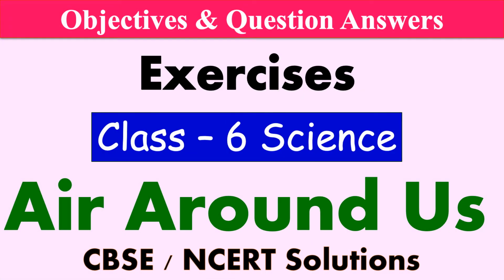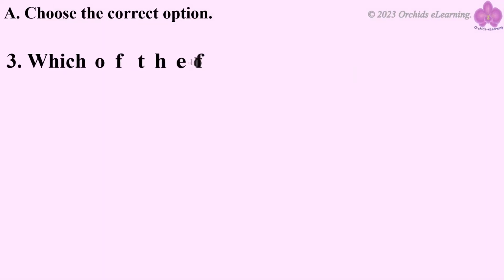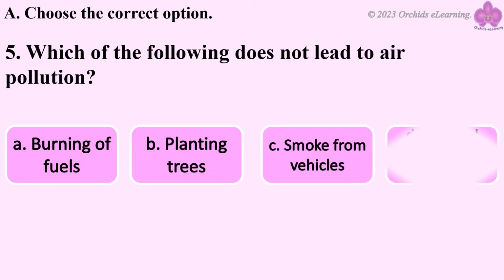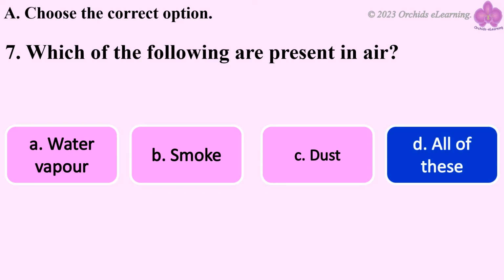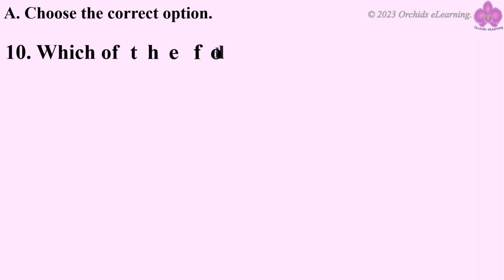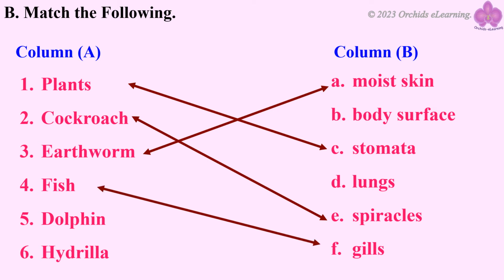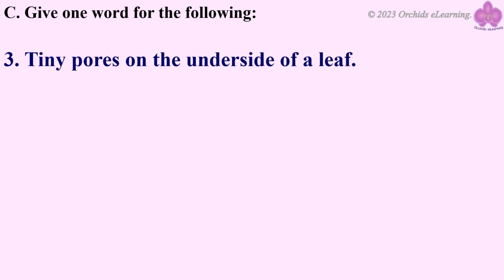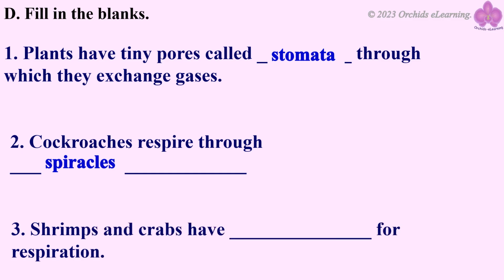Air Around Us - Class : 6 Science | Exercises & Question Answers | Science MCQ's